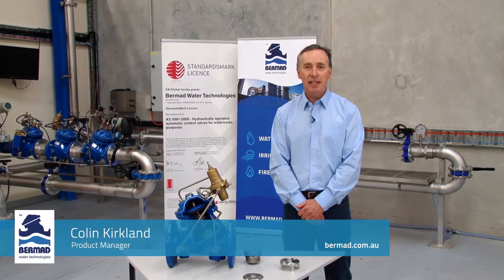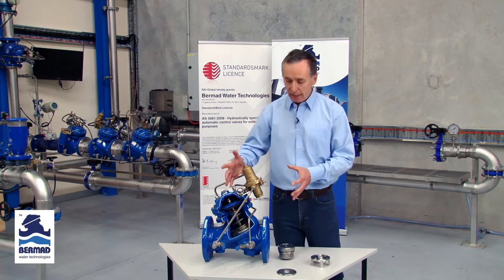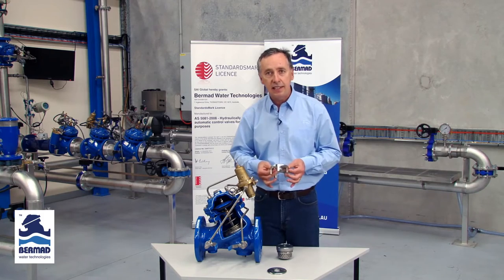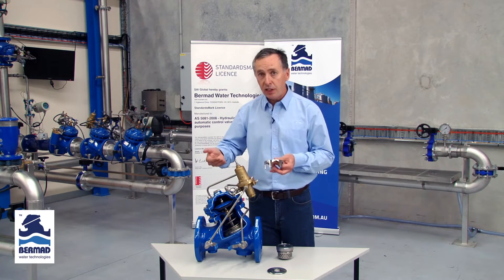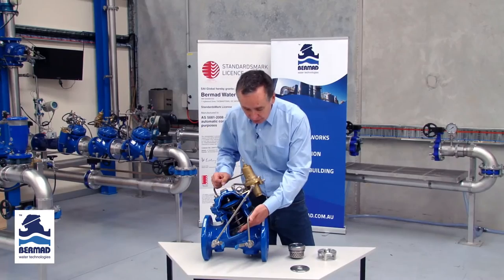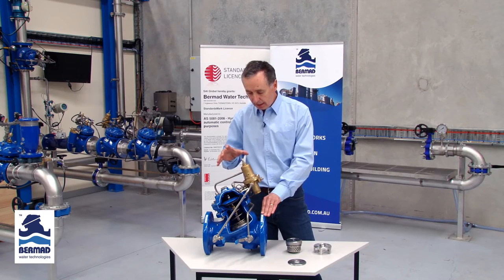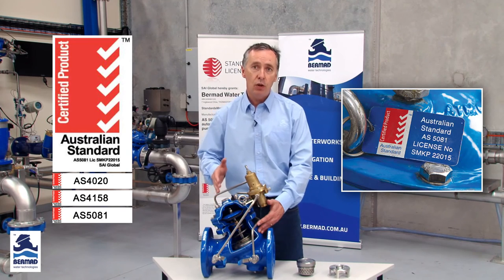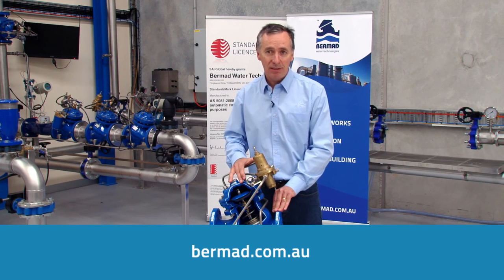Bermad 700 Series Water Control Valve – Benefits & Accreditations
With 50+ years of engineering behind it, the Bermad 700 Series Control Valve is one of the world's best water control valves. Colin Kirkland, Product Manager for Bermad Australia, runs us through the key benefits and industry accreditations of the 700 Series valve.

Bermad is the expert in control valves and water system solutions. Our reputation is built on providing you with the most comprehensive range of valves and meters, technical expertise and support services in Australia.